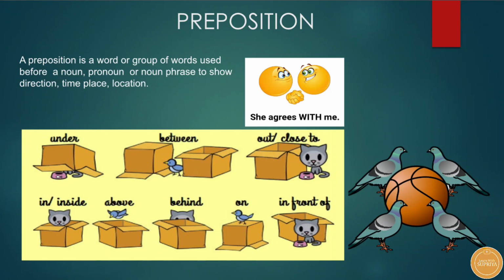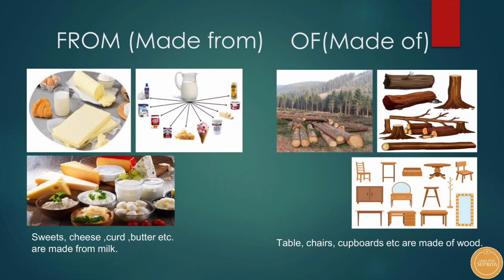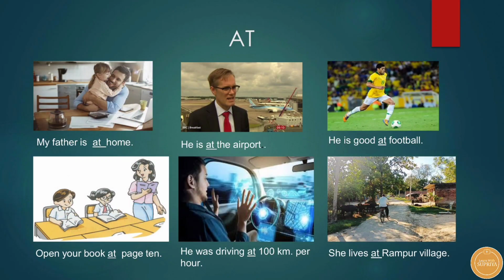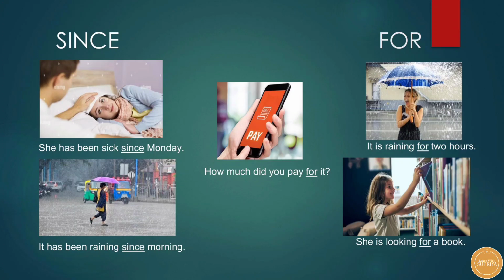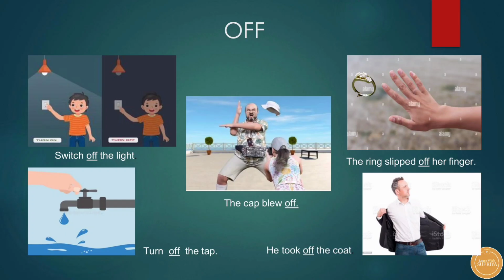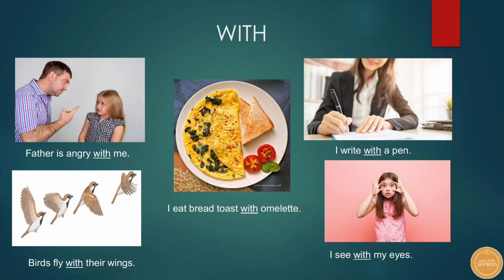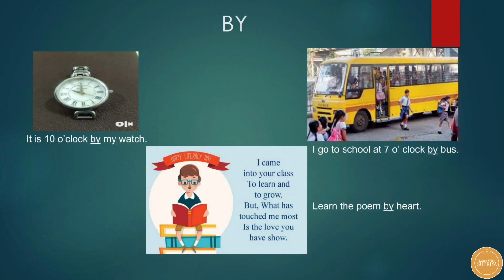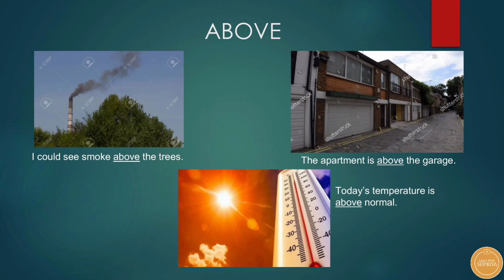Preposition | Parts of Speech | Learn With Supriya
Join us for a lively lesson on prepositions that will have school students acing their grammar skills! Explore fundamental concepts, discover common prepositions, and learn how to use them with ease. Boost your language proficiency and become a preposition pro with interactive examples and quizzes. Watch now and make learning grammar fun for everyone!